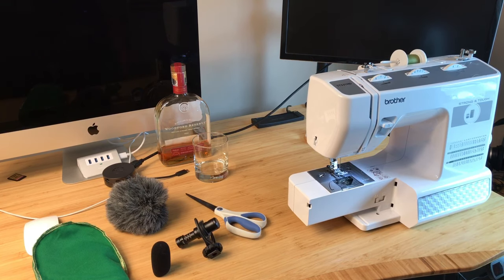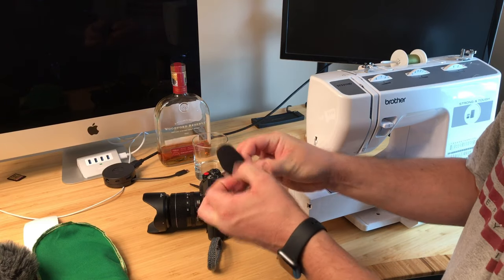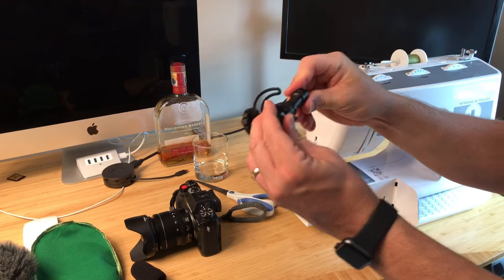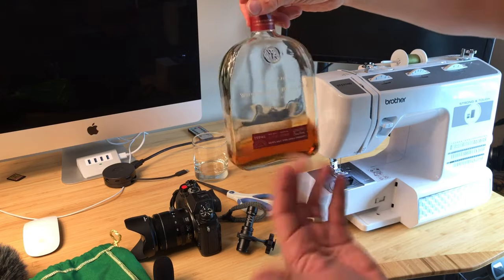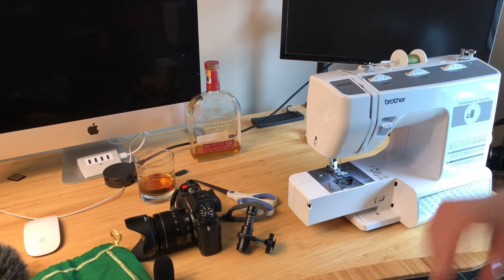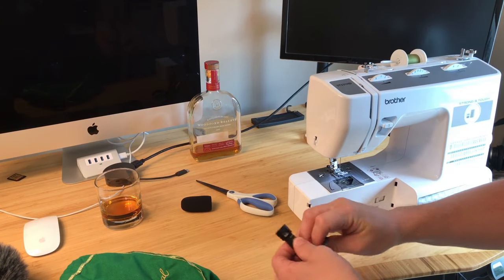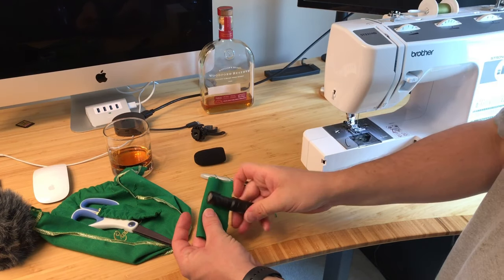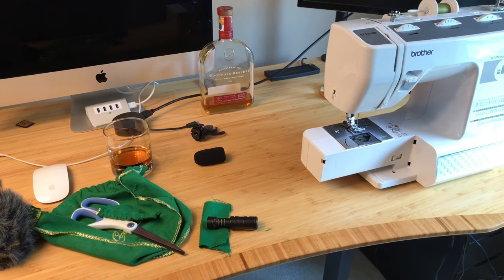Rode Deadcat Take 2 - Trying to build a better mousetrap